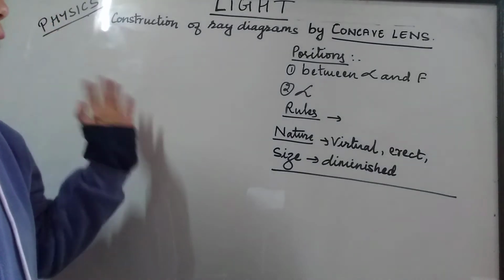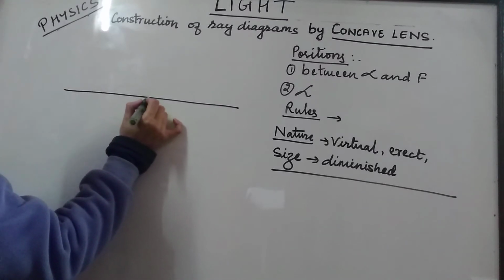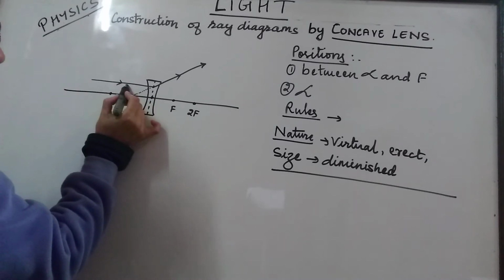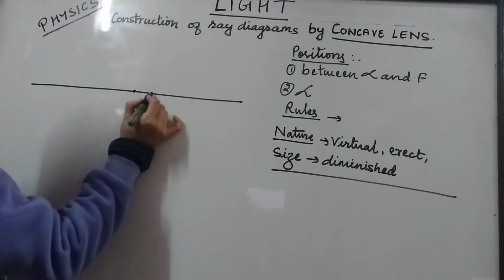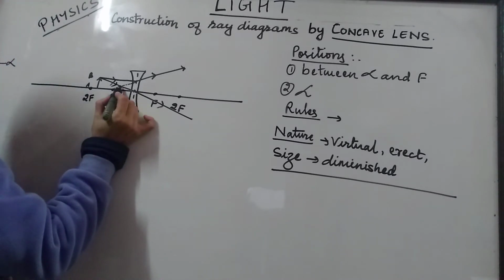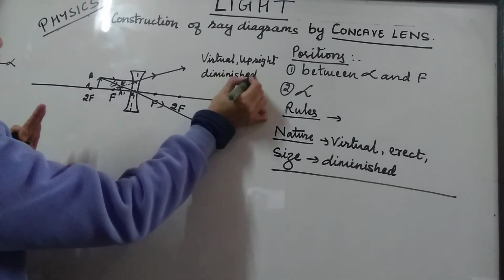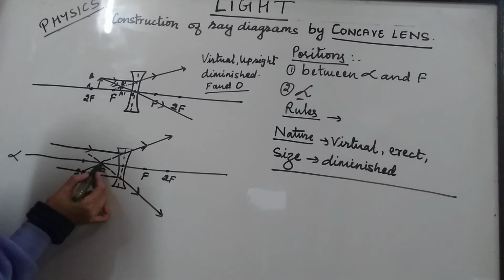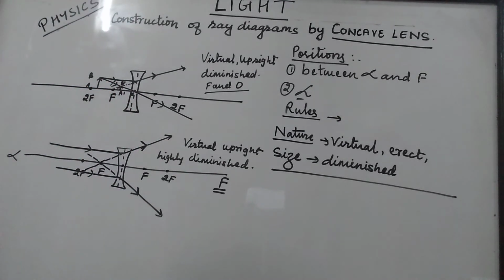SEE exams, construction of ray diagrams by concave lens, chapter- light.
Construction of ray diagram is an important question for every examination of grade x. Location of the object and position of the image should be remembered properly before drawing. Practice is needed to make it perfect.